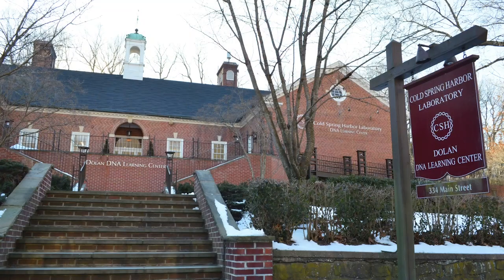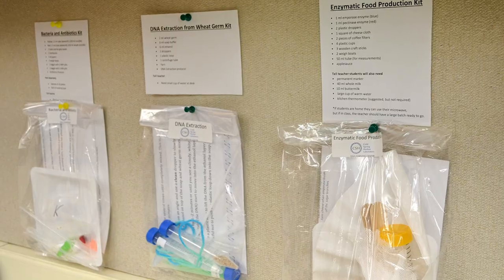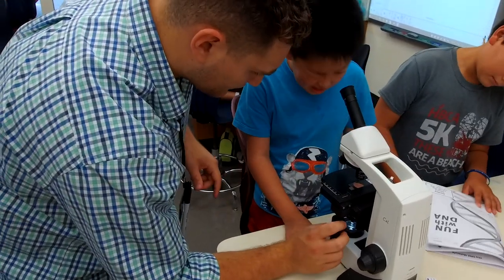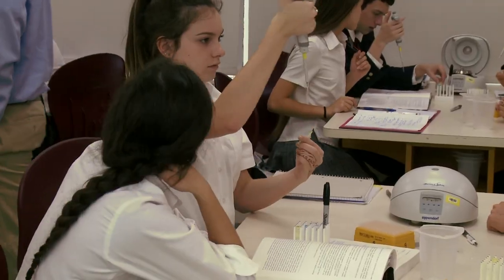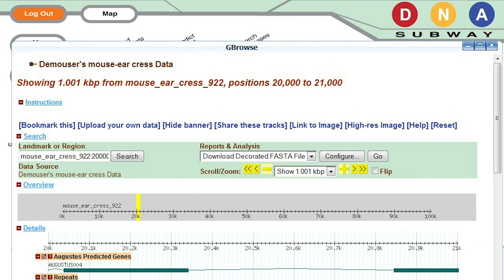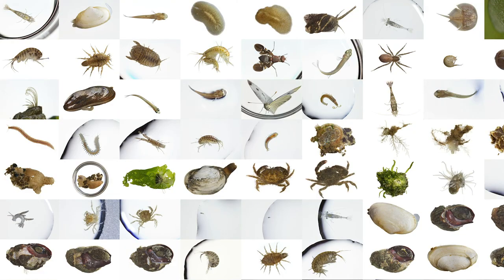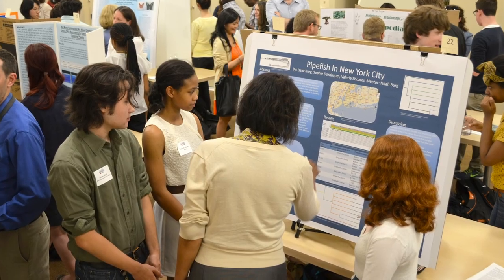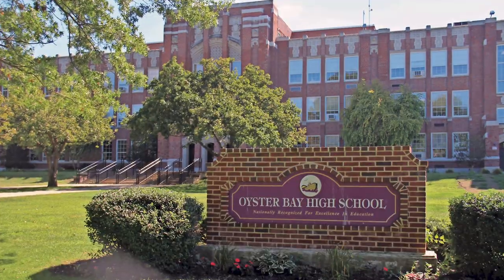DNA Learning Center Programs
The DNA Learning Center is part of Cold Spring Harbor Laboratory, a world-renowned research center for genetics and molecular biology. Our programs include field trips, in-school instruction, summer camps, and student research. We now offer a range of hands-on kits and virtual learning opportunities which allows us to reach an audience both nationally and globally.

Students come into our classrooms to ask questions and solve problems using the very same tools that scientists use. We make those technology classroom friendly and train teachers how to use them so that their students can do their own experiments. Even the simplest hands-on learning can solidify content that most likely they've only ever read in a textbook. This is the most excellent like experience I've had, I’ve been teaching for 23 years. We are right here, where the latest science is happening and we take what we learn and turn it into something amazing for students. Biology today isn't just cells under a microscope, it also cells under spreadsheets, working with data, bioinformatics, math and data science. These are the advances that we bring to our students in our unique blend of education. Understanding genetics and molecular biology can help students make sense of data all around them. Our student and citizen science driven research programs are funded by private and federal institutions. These programs have continued despite the challenge of the pandemic. Connecting participants to research programs ignites their interest in science, gives student an edge in competitive college admissions and prepares them for STEM careers.

The DNA Learning Center has developed a successful formula of student enrichment, curriculum development, and teacher training that has been replicated around the world. For years we work closely with dozens of long island school districts where we grow up, graduated from, and sent ours kids to. We've always adapted to meet your needs and we're excited to move forward with a full schedule of in-person and virtual summer camps, now available for registration. We will also begin taking reservations for the coming school year's programs in spring. We look forward to seeing you again soon!